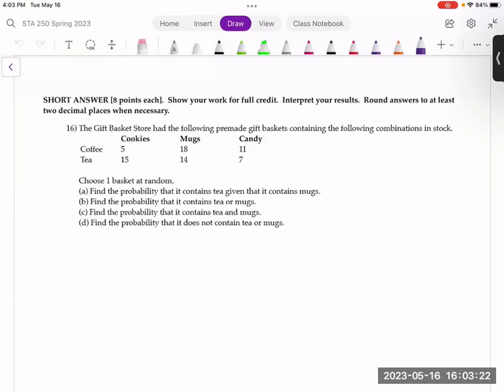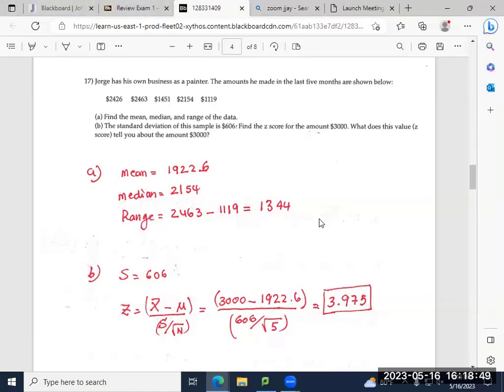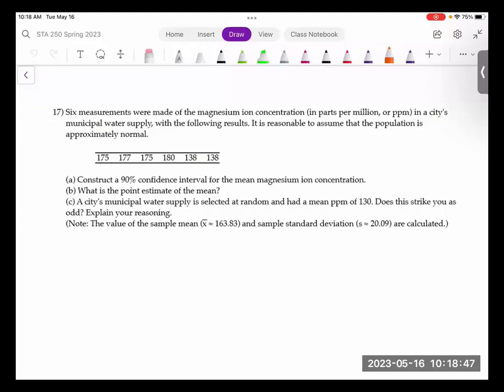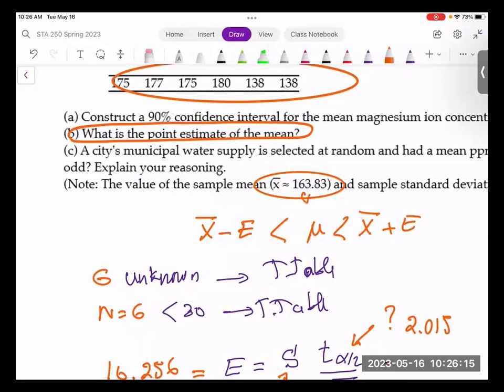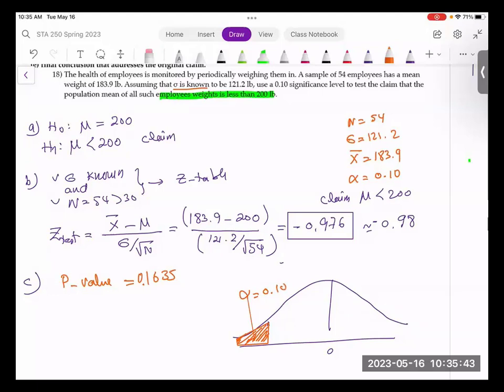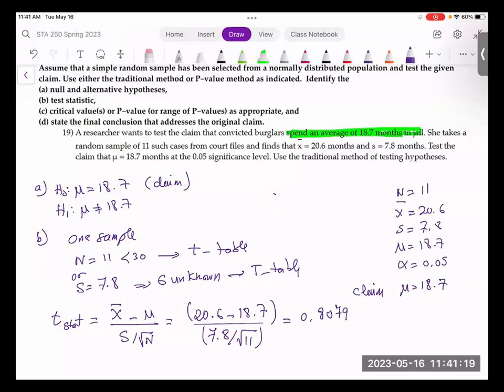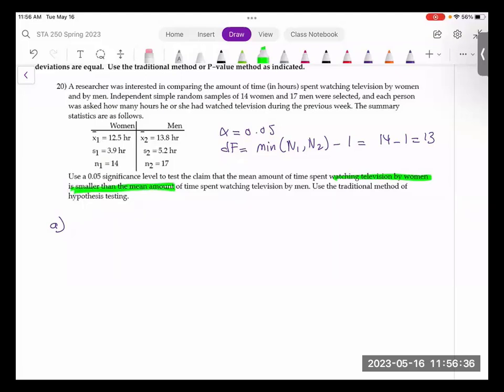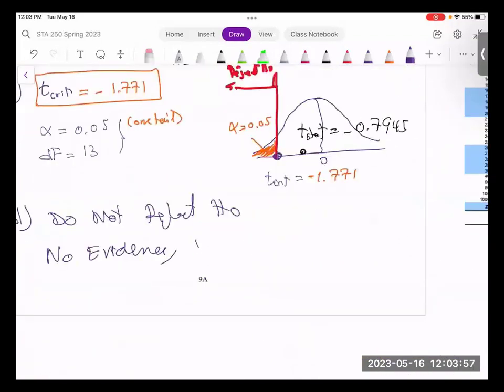Exam 1 and Exam 2 solutions Spring 2023